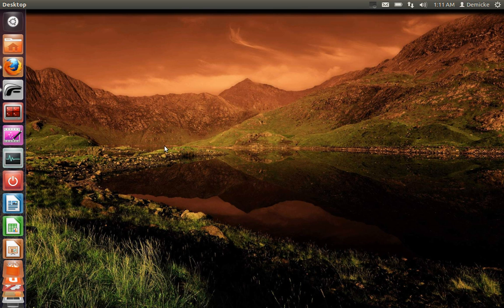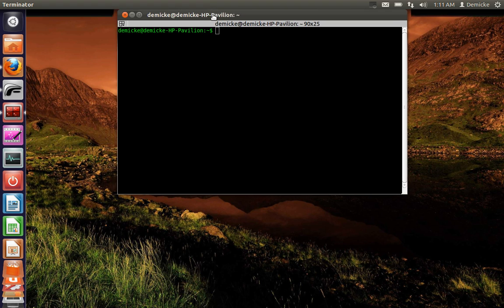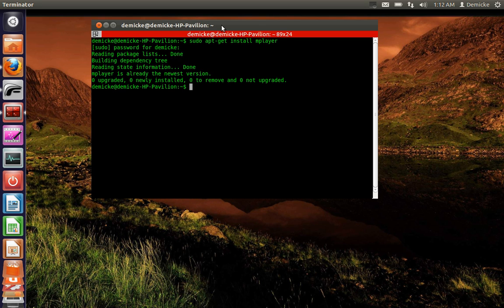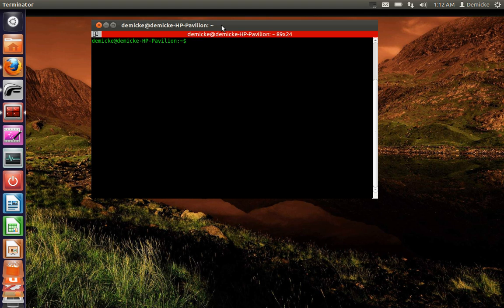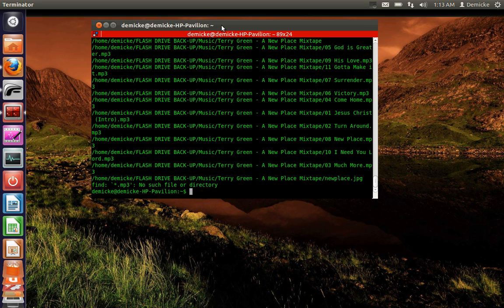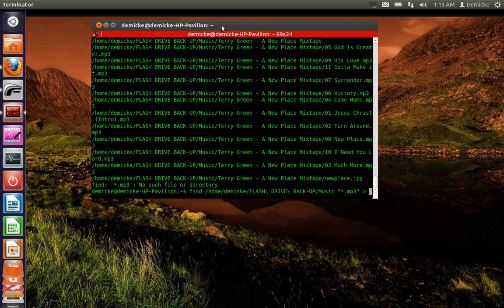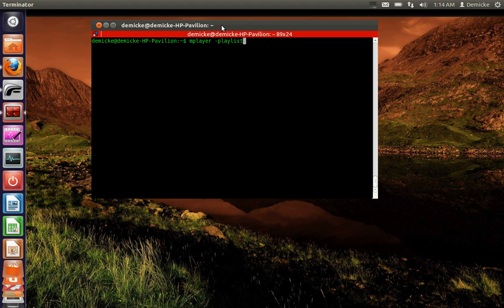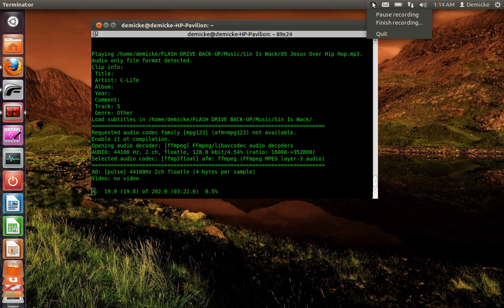Playing media files in linux terminal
Wanted to play my audio and video files in the linux terminal, so i figured others may wish to do the same so i made a simple version, as this can be done other ways, of how to play your media files in linux terminal.
playing your media files in terminal using mplayer gives you more functions/options as opposed to playing in your regular media player